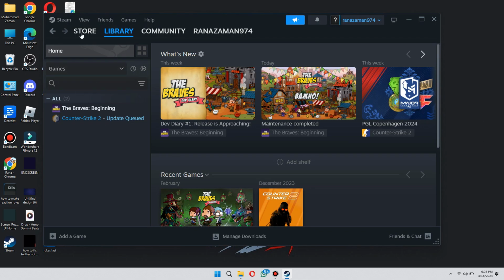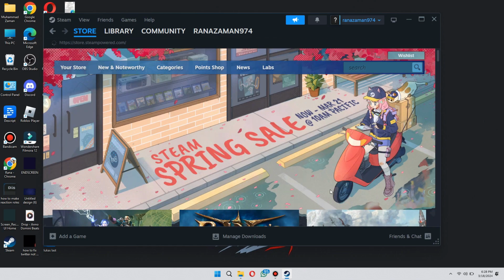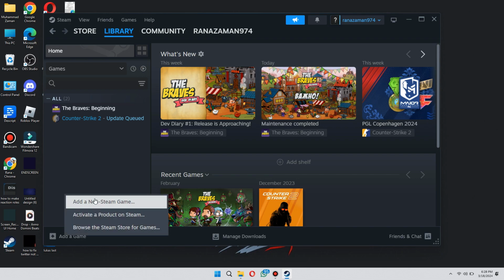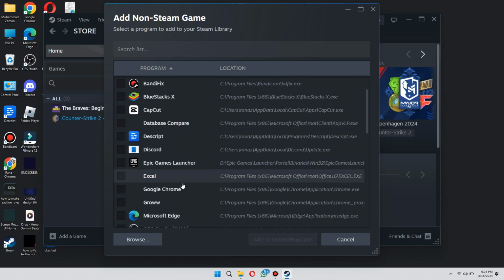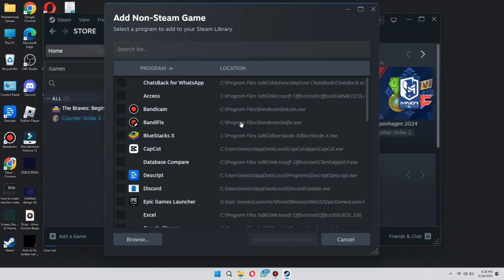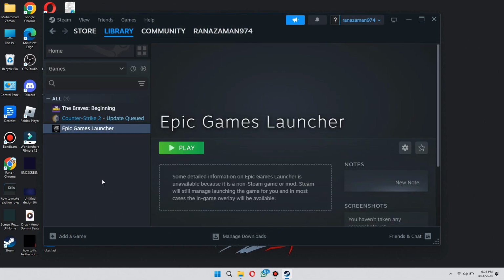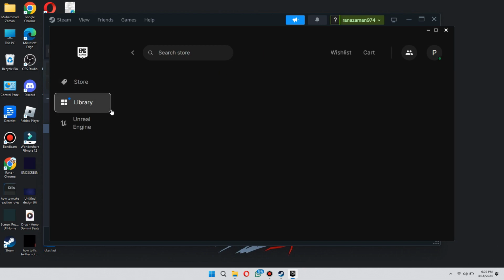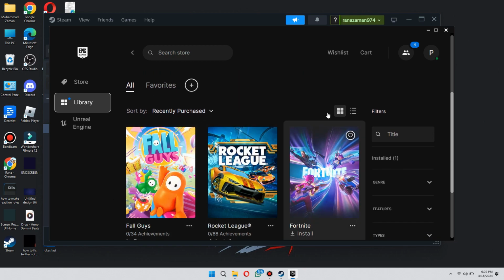How to Remove Fortnite Hardware Ban | Step by Step (2024)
How to Remove Fortnite Hardware Ban

In this video I'll show you how to Remove Fortnite Hardware Ban. The method is very simple and clearly described in the video. Follow all of the steps & Remove Fortnite Hardware Ban